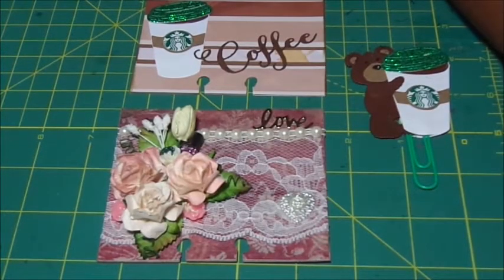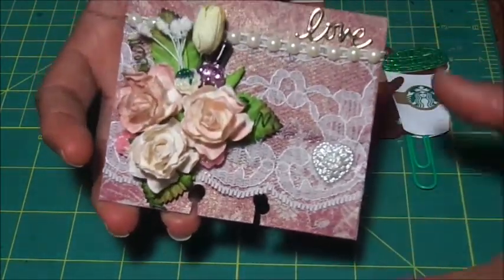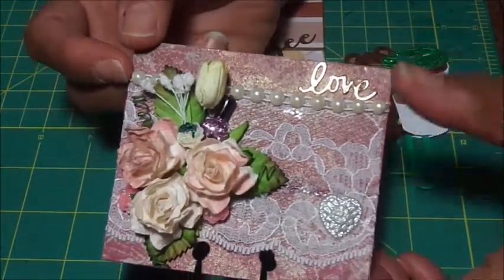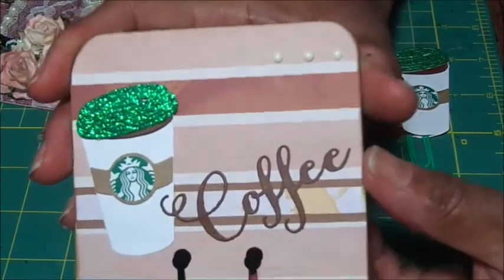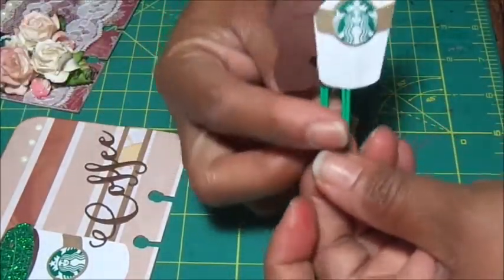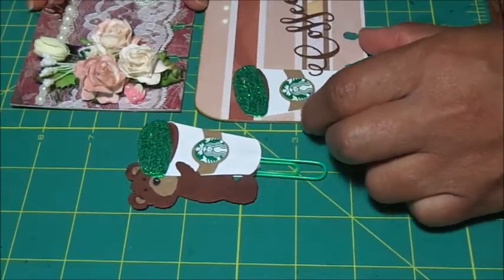Memory Dex Card Swap ( ASMR Type)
This is my first Memory Dex/Rolodex card swap that I've ever done.